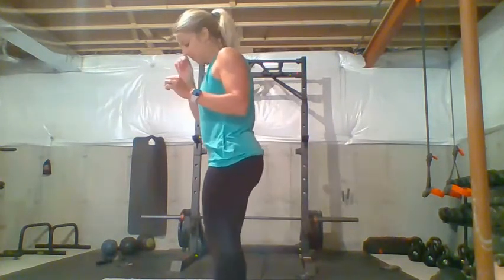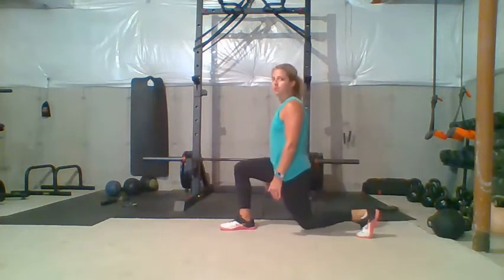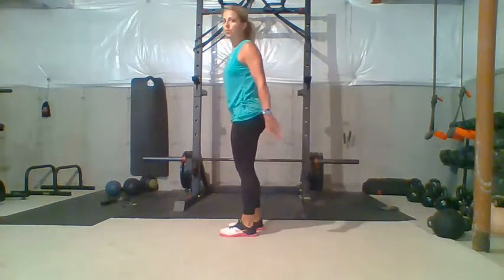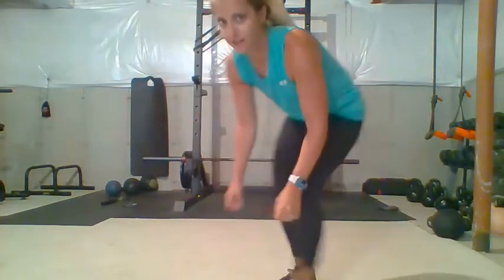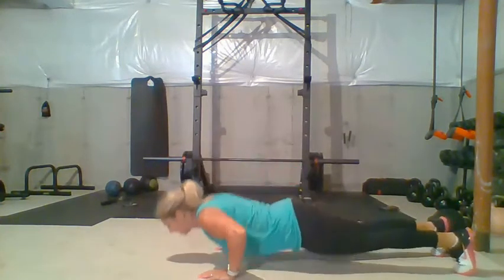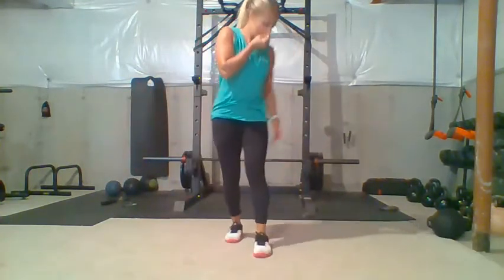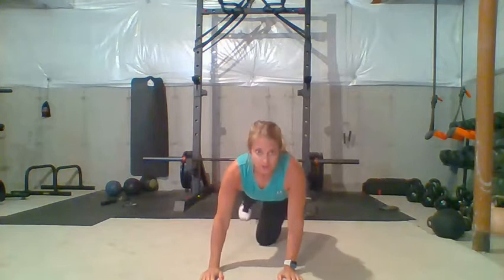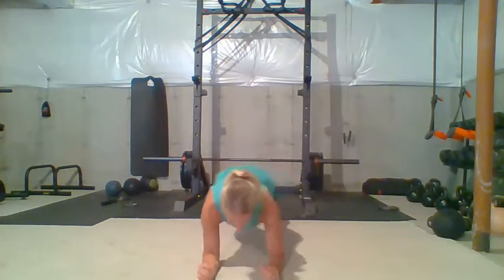MPT Body weight workout